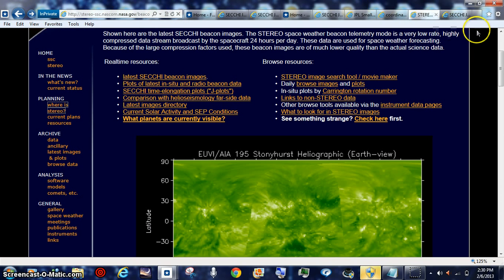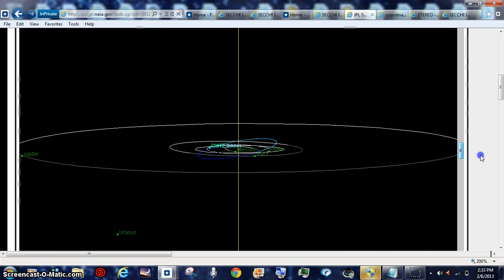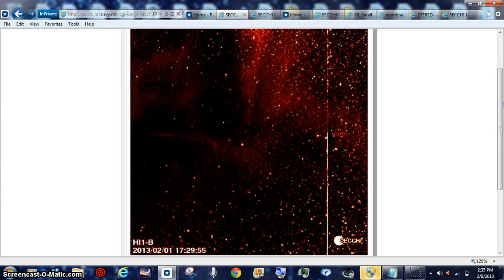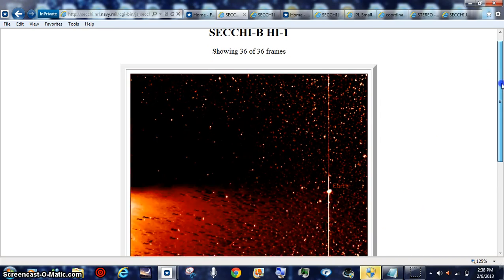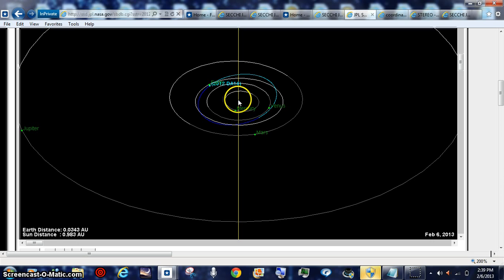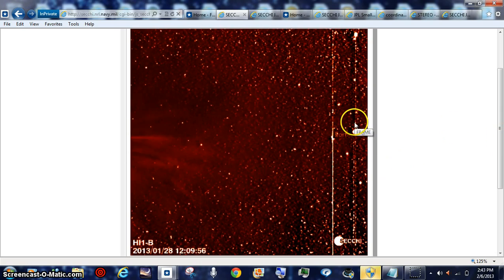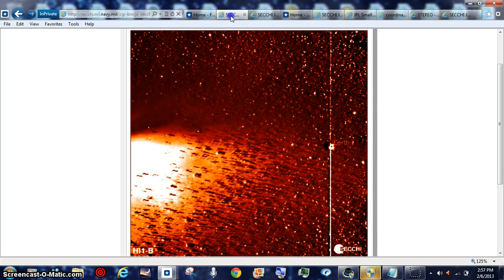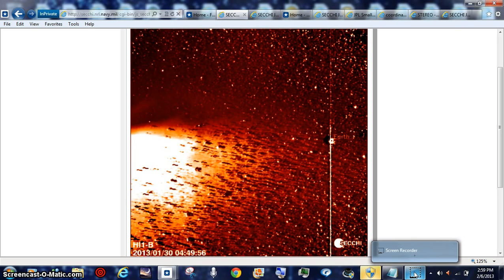HOTTIE SPACE PORN FACT DATA BEANOBLACK G RATED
ALERT ALERT ALERT ALERT LINKS BELOW / CUT PASTE THIS ALWAYS PULL SHOW MORE TAB / FAIR USE NOTICE: These pages/video may contain copyrighted (© ) material the use of which has not always been specifically authorized by the copyright owner. Such material is made available to advance understanding of ecological, POLITICAL, HUMAN RIGHTS, economic, DEMOCRACY, scientific, MORAL, ETHICAL, and SOCIAL JUSTICE ISSUES, etc. It is believed that this constitutes a 'fair use' of any such copyrighted material as provided for in section 107 of the US Copyright Law. In accordance with Title 17 U.S.C. Section 107, this material is distributed without profit to those who have expressed a prior general interest in receiving similar information for research and educational